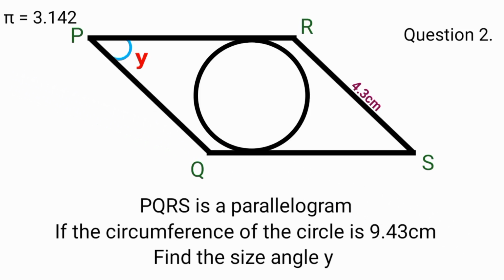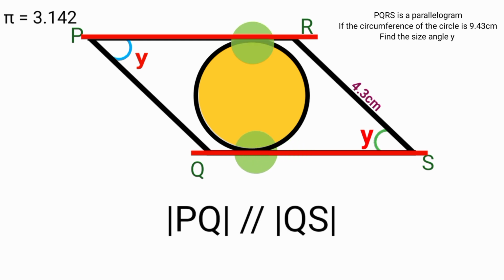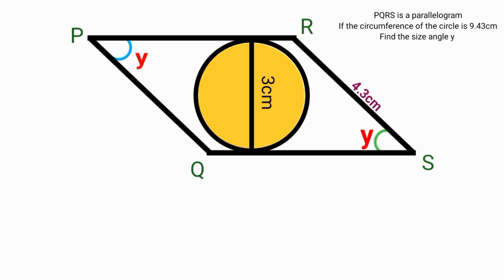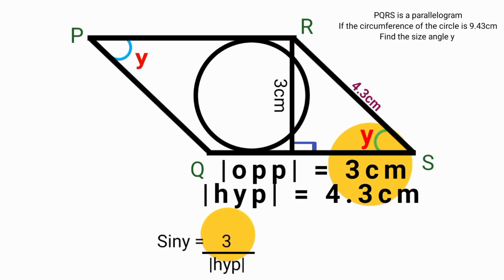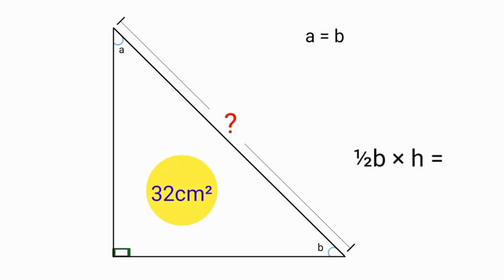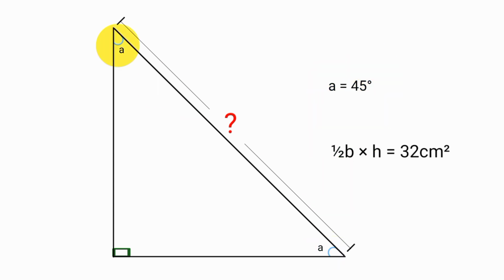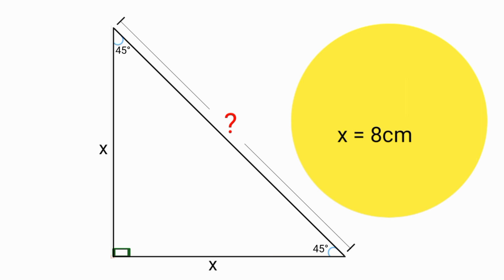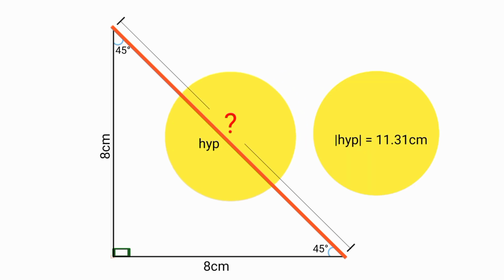mathematics Geometry problem solving